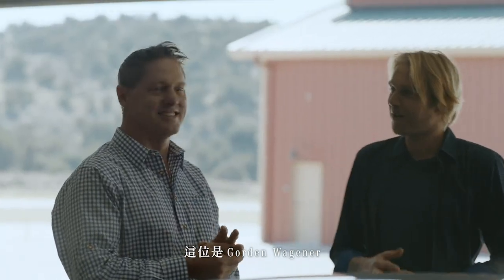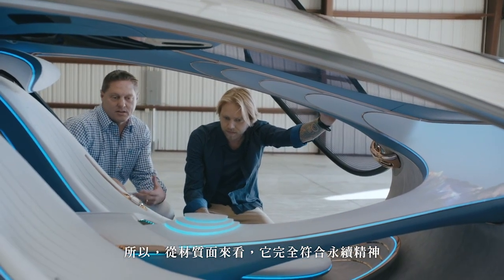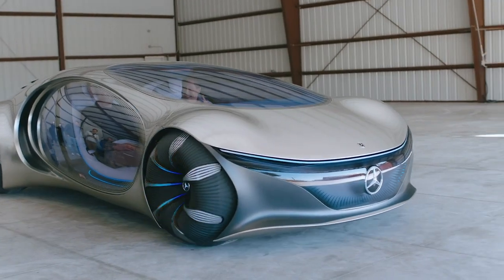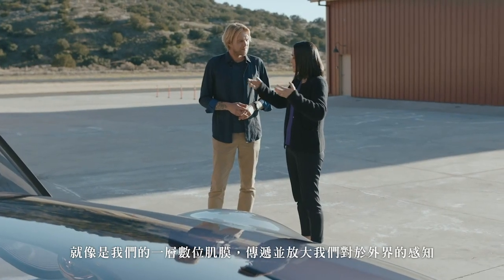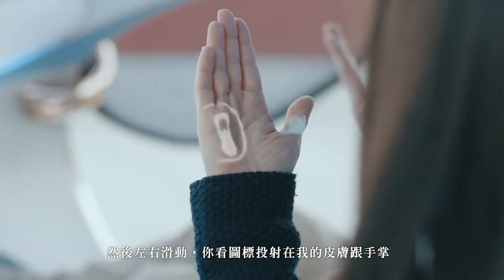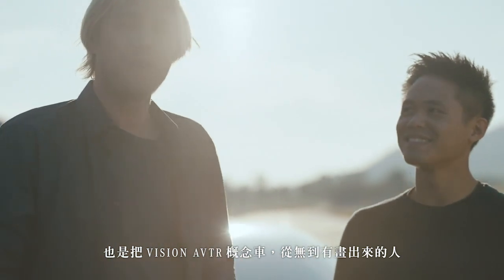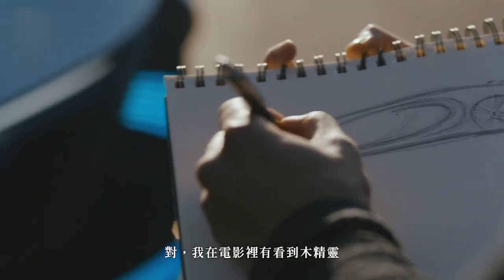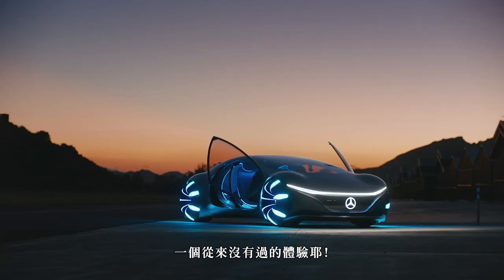VISION AVTR：The Road Test 領路，不是口號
沒有方向盤、複雜的中控，你只需憑直覺伸出手，​
就能喚醒這一台具有靈魂的夢幻電動車！​
集結前衛科技的控制器，將偵測你的心跳和呼吸，並透過 AI 判斷你是否為它的主人！ ​
你敢相信，這一切真的都已經實現了嗎？​
立即播放影片，無比夢幻且豪華的移動科技願景，真的存在！ ​
即日起至 3/1，親臨 MB_SPACE 即可排隊參加每15分鐘一場的語音導覽​